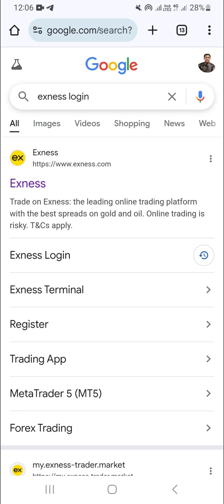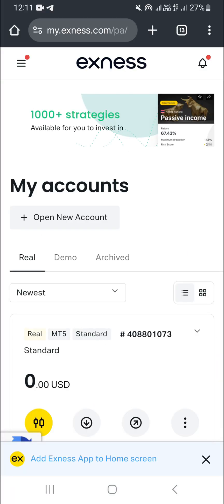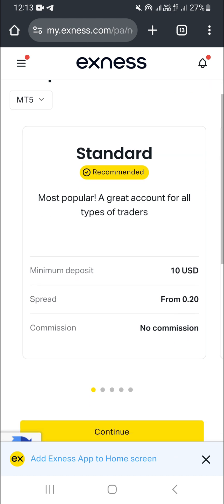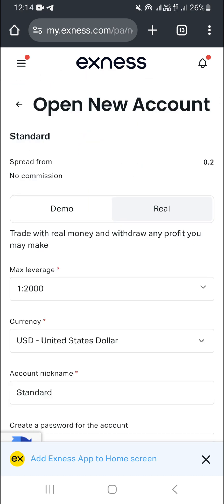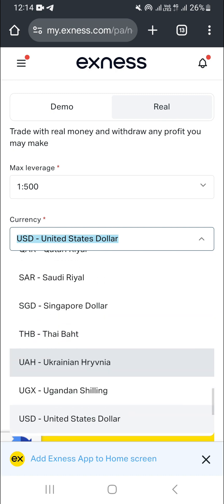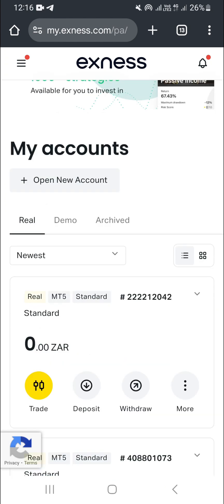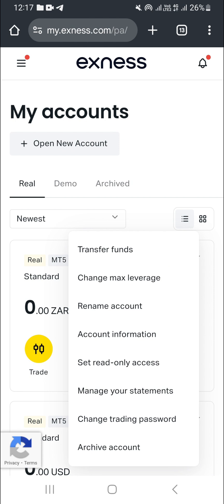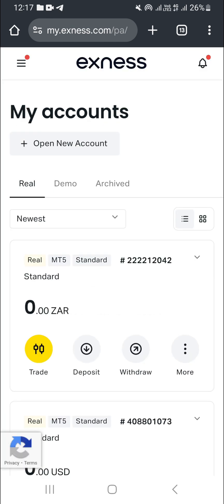How To Change Currency From Usd To Zar on Exness - (Step By Step)